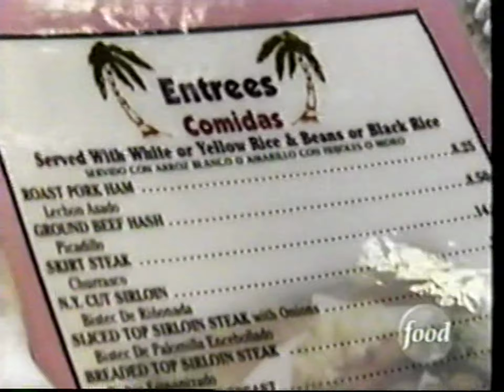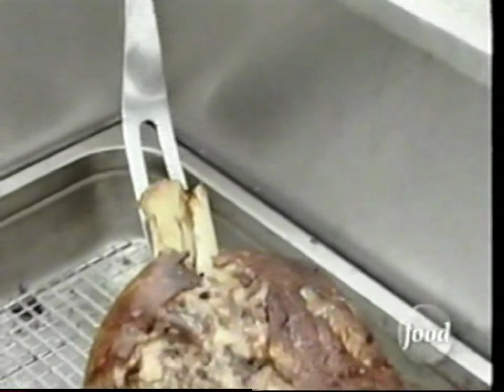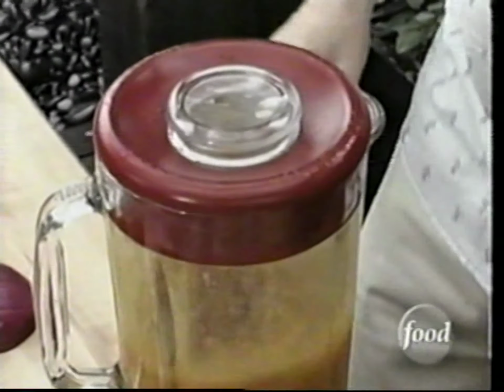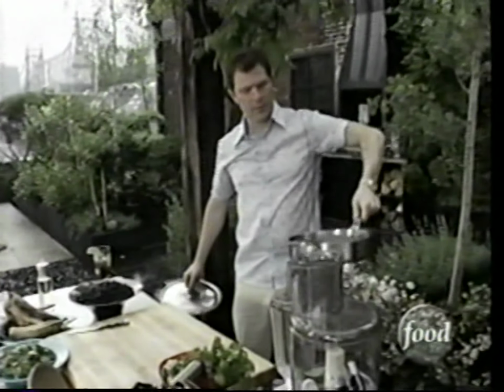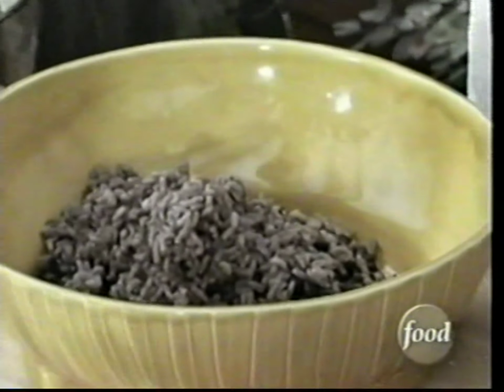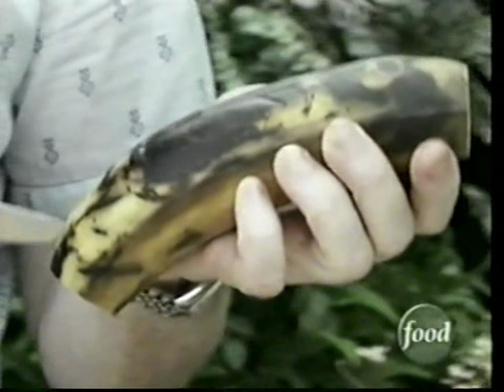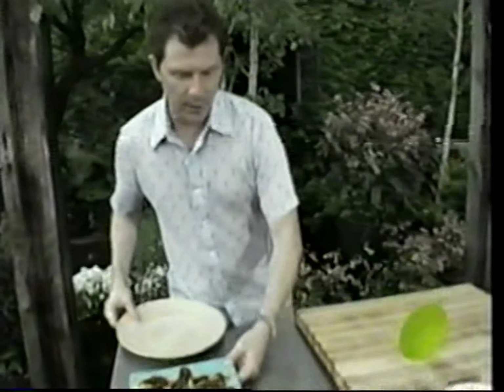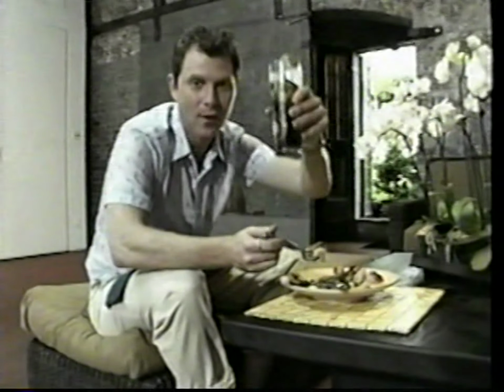Bobby Flay Attempting Cuba Food on Food Network 60FPS